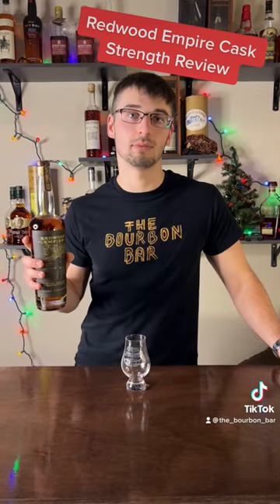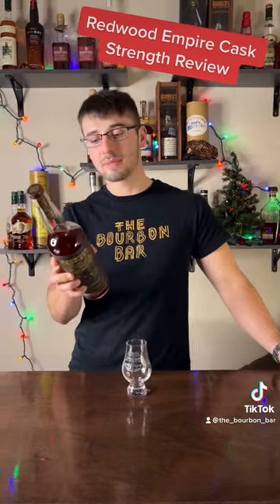Redwood Empire Cask Strength Mini Review!!